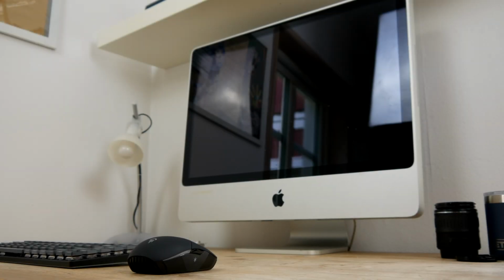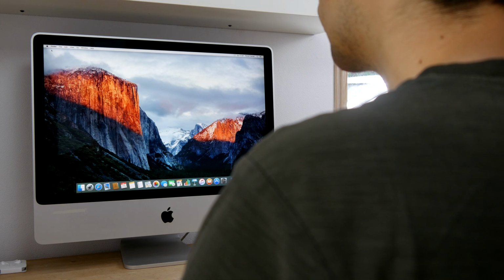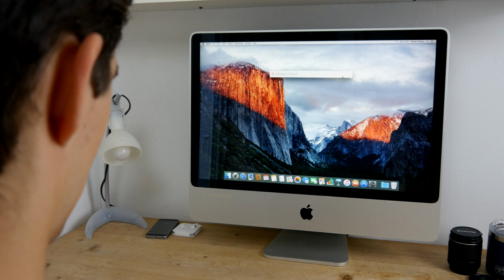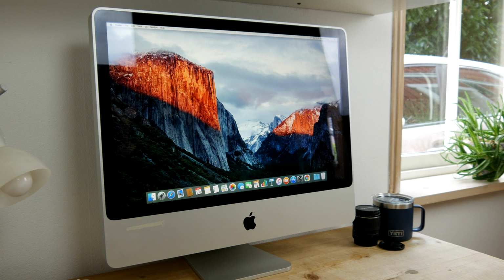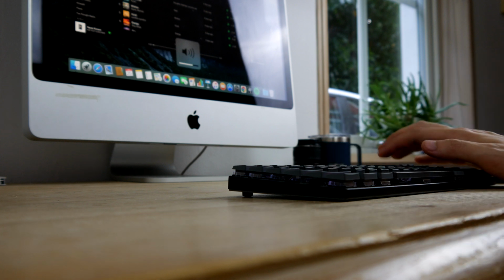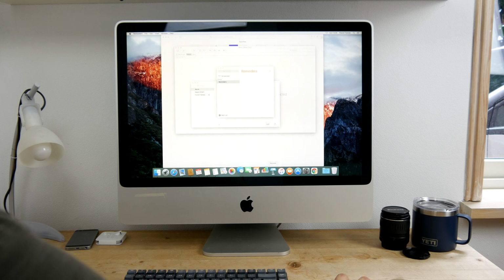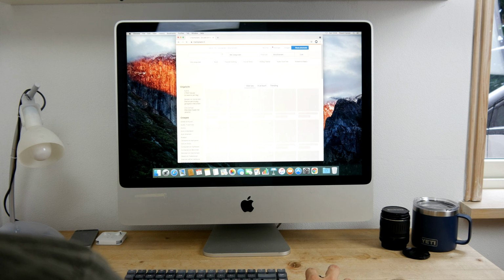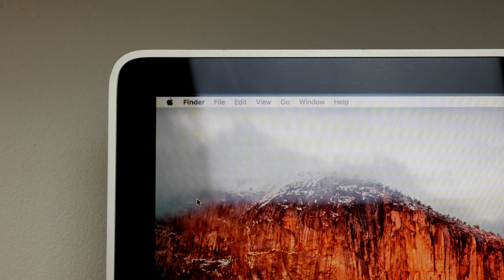iMac 2008 + SSD in 2021? [4K]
In this video we will test the iMac 2008 24-inch. I upgraded the Mac with an SSD. An as you will see in the video, for a decade year old machine, it performs quite well.

Any remaining questions? Ask them in the comments!

THIS MAC
Note: the original iMac 2008 has only 2GB of RAM. The one in the video has 4GB of RAM.

TIMESTAMPS
00:00 Start-Up
00:30 Specifications
01:16 Browsing
02:14 Mac OS features
02:34 Heavy usage
03:04 CPU usage
03:28 Gaming test
03:55 Conclusion
04:47 Subscribe

ChickenBeats - Thrills - youtu.be/QB-Iy01euAo
SANDR - Coming Home - youtu.be/6PO-QVerrwI